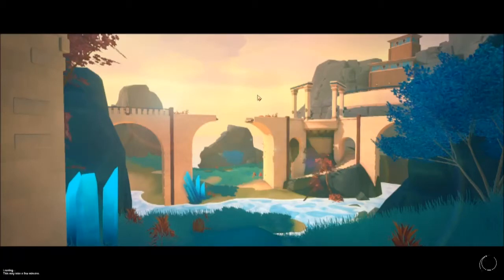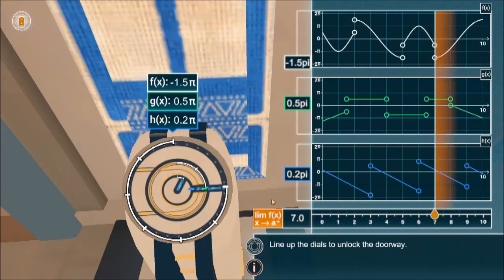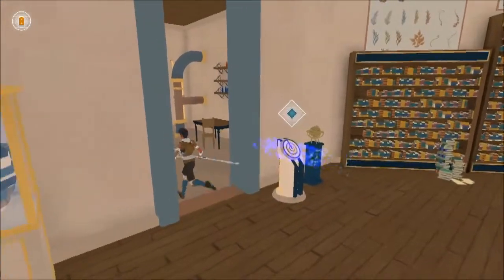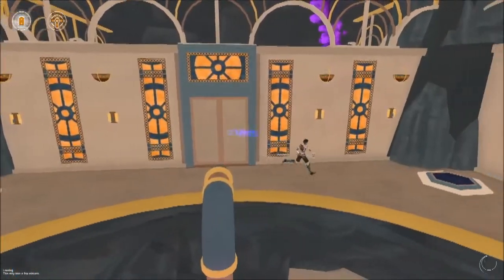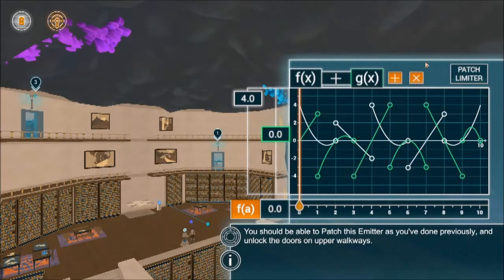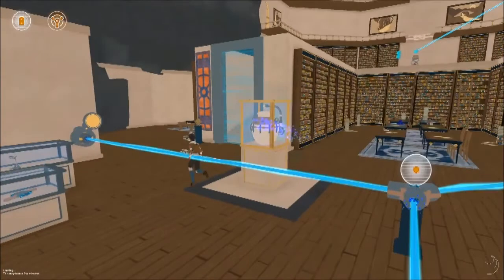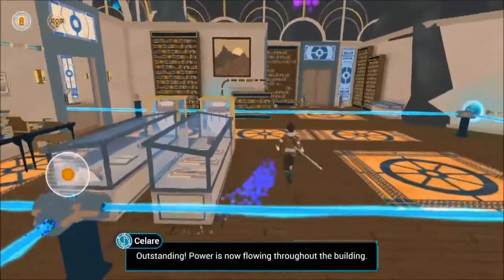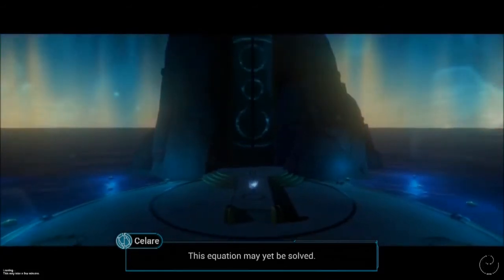Variant Limits Epsiode 5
The fifth streamed episode of Variant: Limits by Triseum.